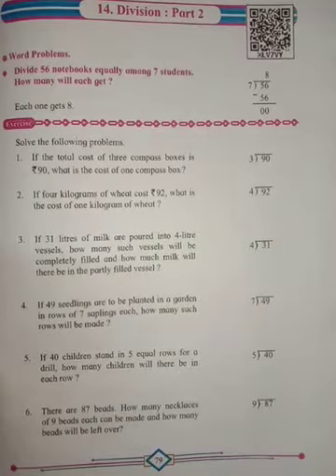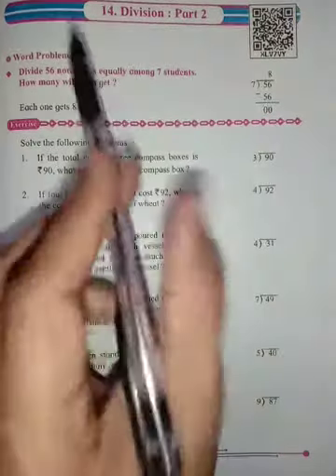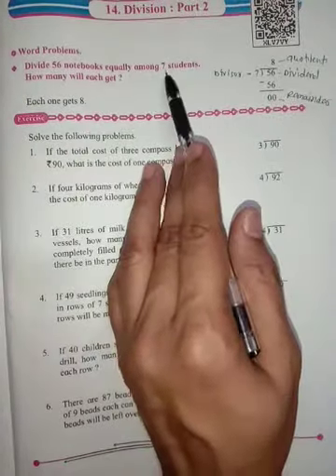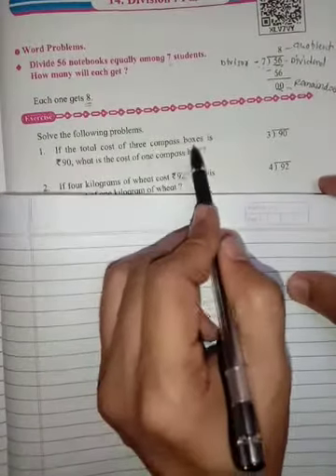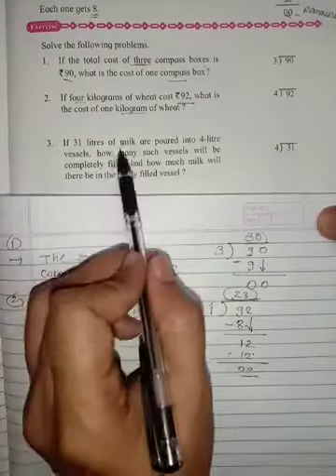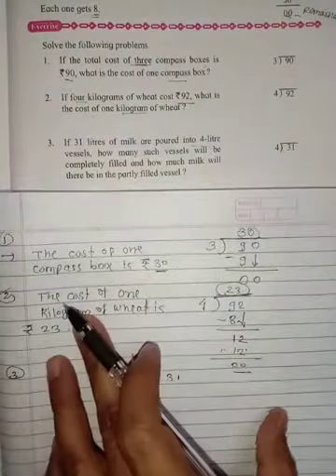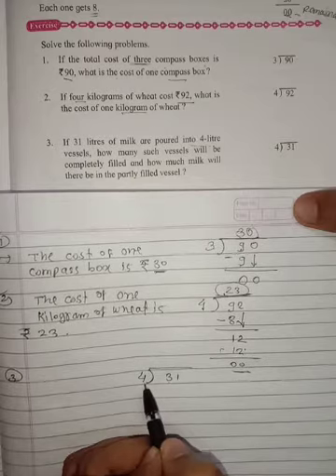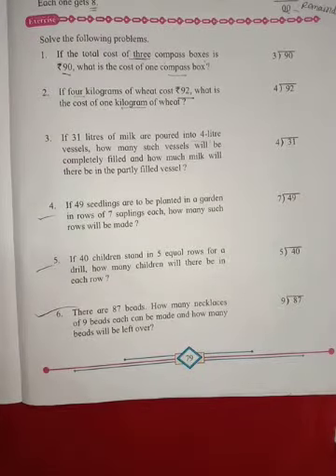Division : Part 2 (1) class 4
Hello in this video we are solving exercise about division class 4 state board maharashtra